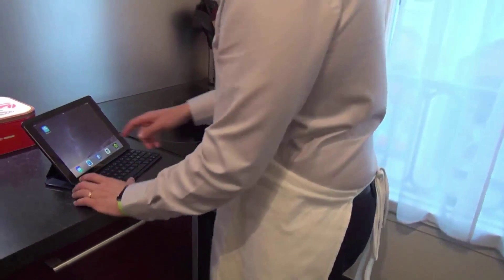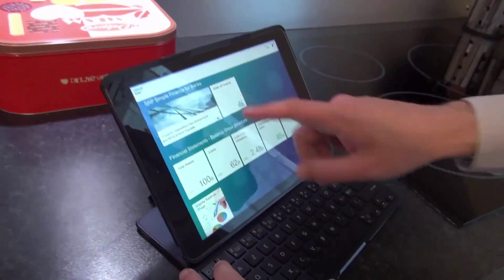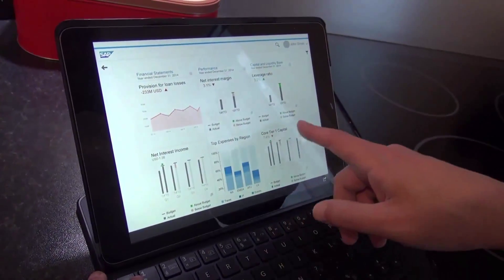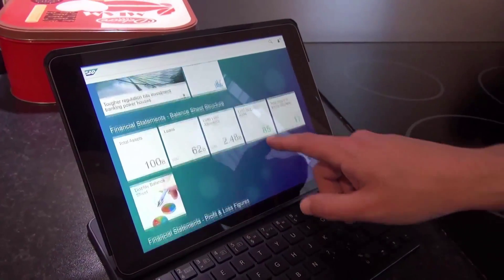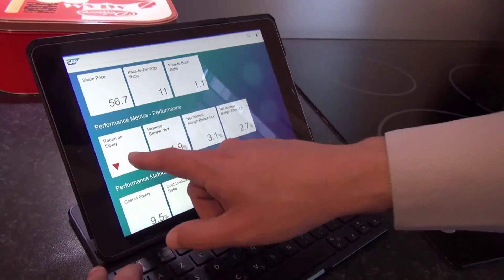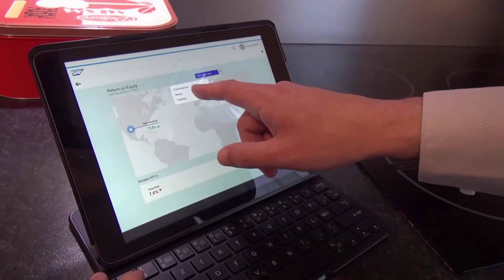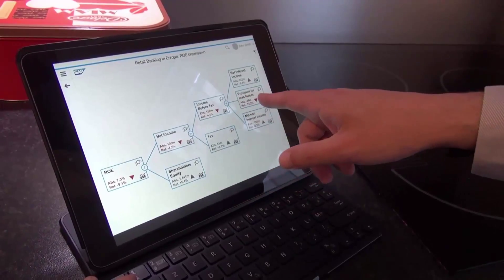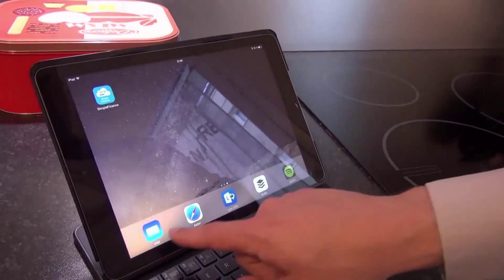How to cook an S/4HANA?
Funny description of SAP new business suite by Antoine GOUGEON - Presales Banking Industry